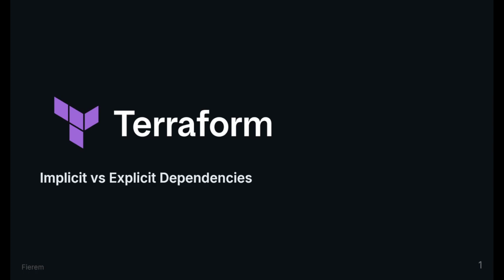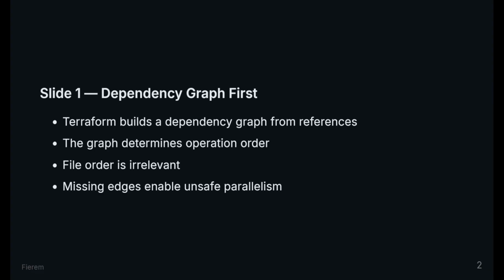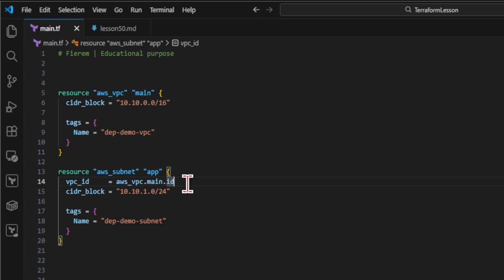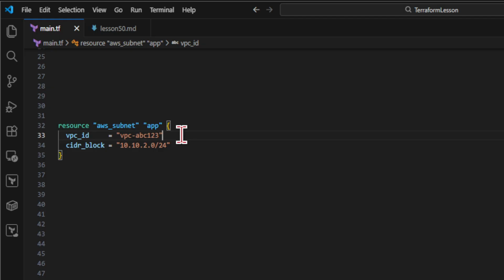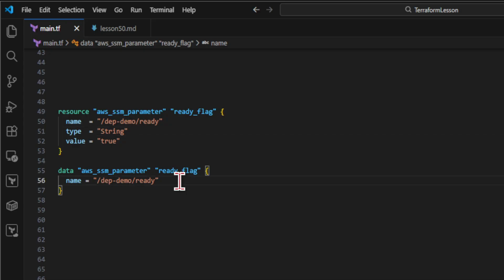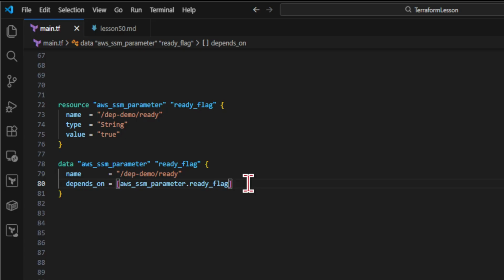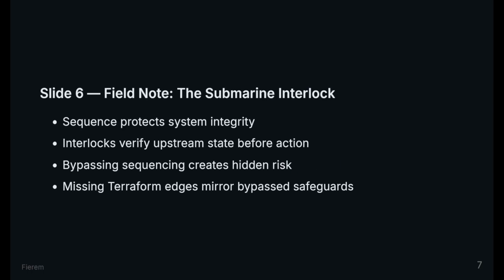Terraform Implicit vs Explicit Dependencies | depends_on, Graph Order, and Hidden Race Conditions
Terraform does not execute top to bottom. It executes based on a dependency graph.

In this lesson, we break down the real mechanism behind implicit and explicit dependencies.

You will learn:

• How expression references create graph edges
• Why hardcoded strings do not form dependencies
• How missing edges cause race conditions
• When depends_on is required
• Why overusing depends_on reduces safe parallelism

This lesson focuses on the mechanism → outcome model so you can reason about graph behavior instead of memorizing syntax.

If you cannot point to the reference that forms the edge, Terraform cannot infer the dependency.

Lesson 50